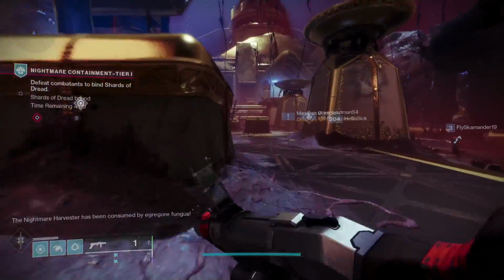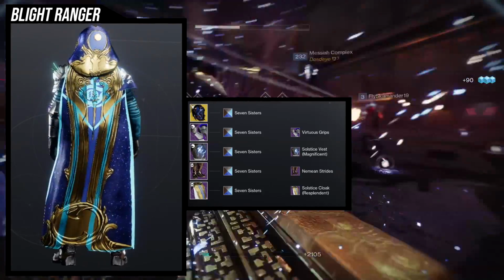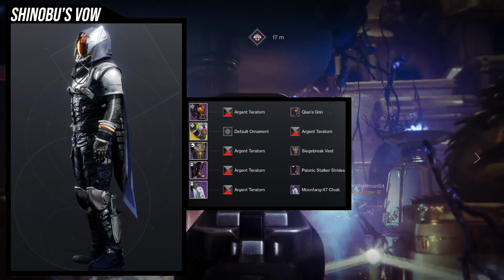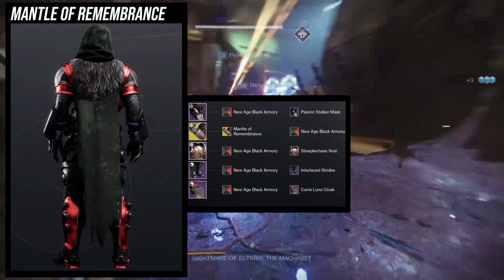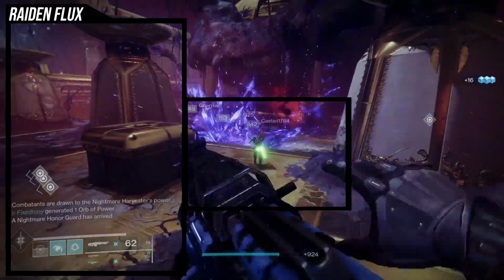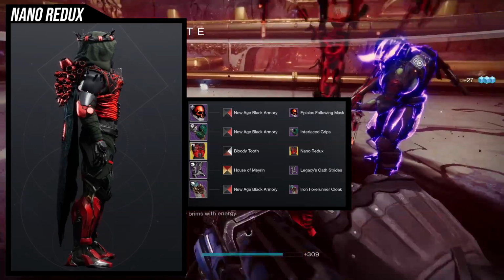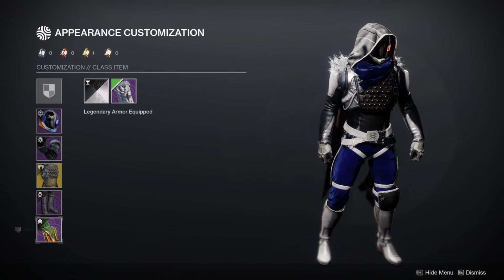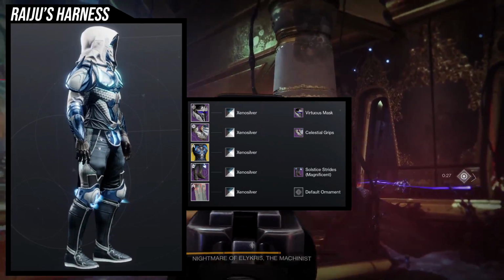Destiny 2: Arc 3.0 Hunter Fashion! | Season of the Haunted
In this video we look at the Arc exclusive Exotics for the hunter which are Blight Ranger, Raiden Flux, Shinobu's Vow, Raiju's Harness, and Lucky Raspberry! We'll be looking at how they shader, if they have any ornaments and some Example sets I made for them

Intro 00:00

Blight Ranger 01:35
Shaders 01:51
1st Example Set 02:28
2nd Example Set 03:35

Shinobu's Vow 04:44
Shaders 05:01
Example Set 05:23
Mantle of Remembrance 07:05
Shaders 07:45
Example Set 08:13

Raiden Flux 09:32
Shaders 10:00
Example Set 10:31
Thundergod 11:29
Shaders 11:34
Example Set 11:54
Nano Redux 13:23
Shaders 13:38
Example Set 14:18

Luck Raspberry 15:03
Shaders 15:16
more Raspberry 15:36
Example Set 15:42
Raspberry Explanation 16:23

Raiju's Harness 18:02
Shaders 18:11
1st Example Set 18:30
2nd Example Set 19:55

Outro 21:13